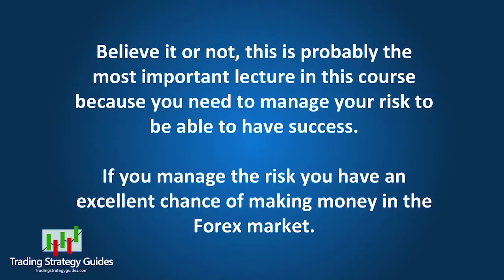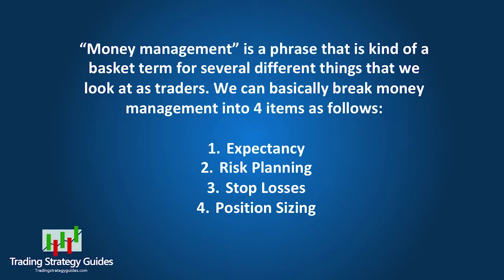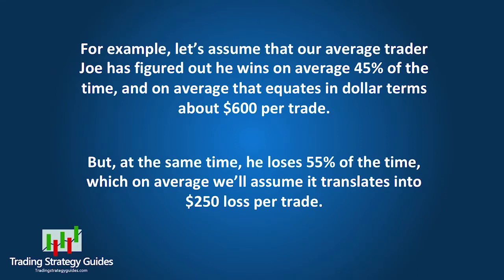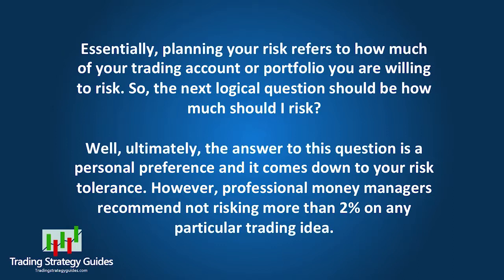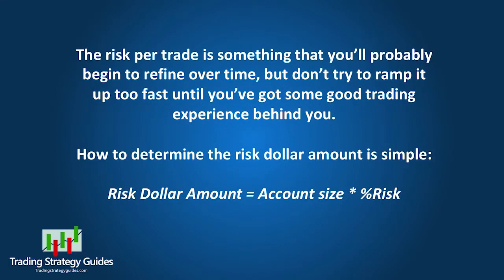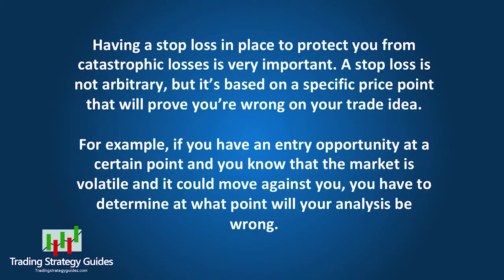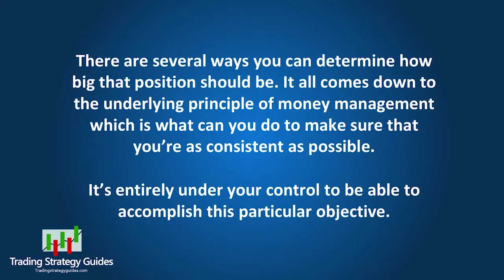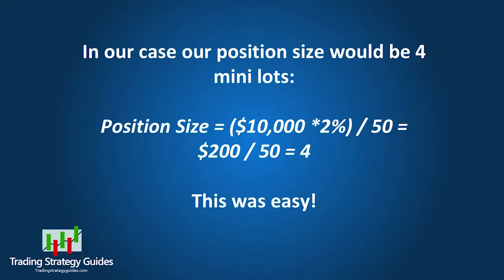Most successful Money Management Strategy